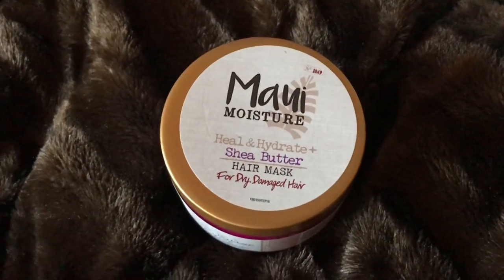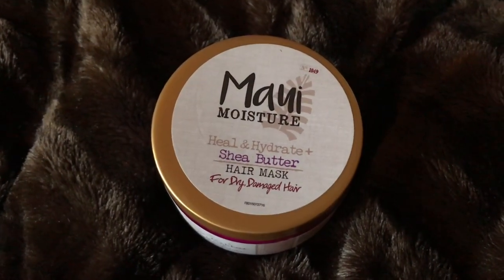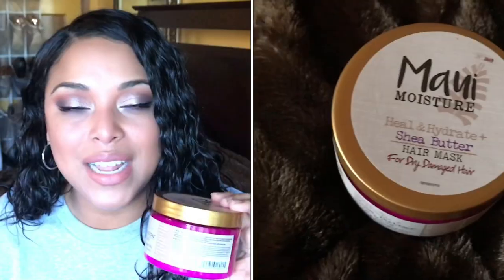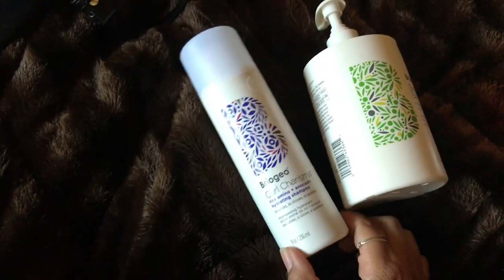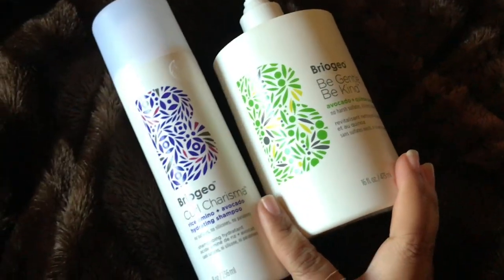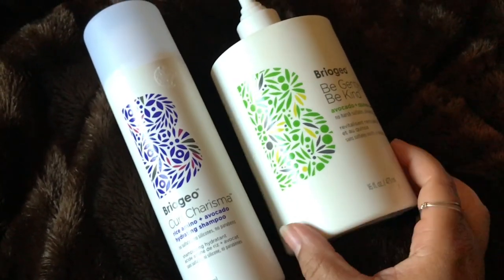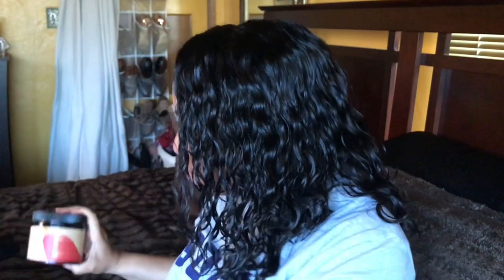YEP! THESE ARE BETTER THAN DEVACURL PRODUCTS! | Drugstore & Highend | MelissaQ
GIRL! I FOUND SOME $7 DRUGSTORE DUPES for a $30 STYLER at SEPHORA‼️ | HIGH POROSITY NATURAL HAIR

MAUI MOISTURE HEAL & HYDRATE HAIR MASK
BRIOGEO CURL CHARISMA SHAMPOO
BRIOGEO AVOCADO + QUINOA COWASH
MIELLE ORGANICS PROTEIN FREE HYDRATING CONDITIONER
AS I AM LONG & LUXE GROWASH CONDITIONER
AS I AM JAMAICAN BLACK CASTOR OIL COWASH CONDITIONER